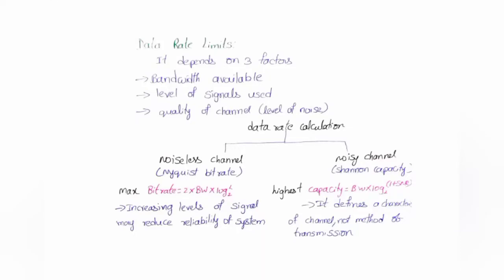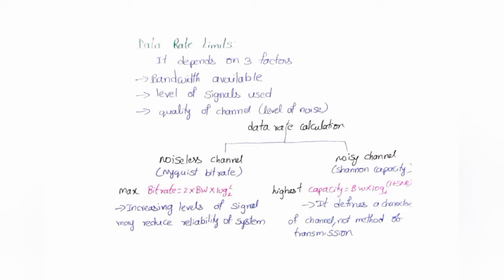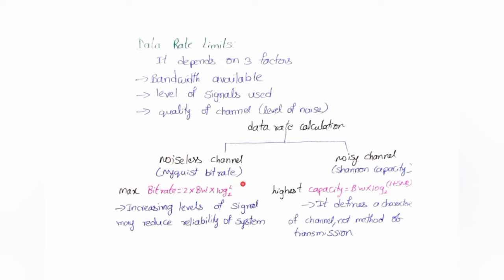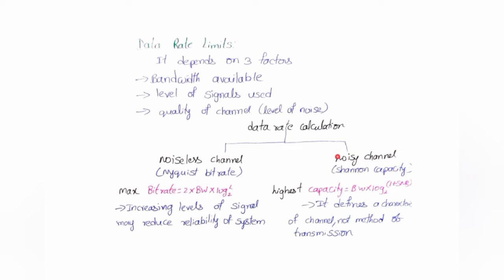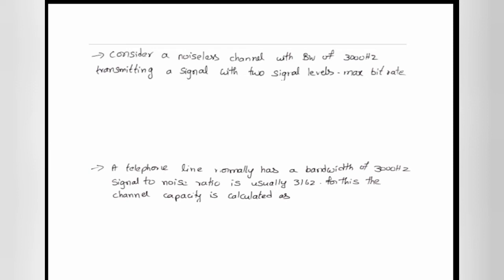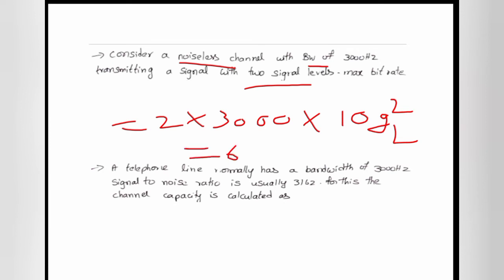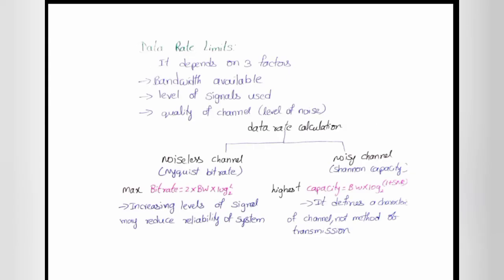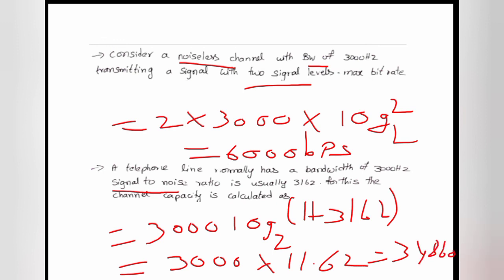DataRate limits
in this video we will learn about noiseless and noisy channels with a solved problem